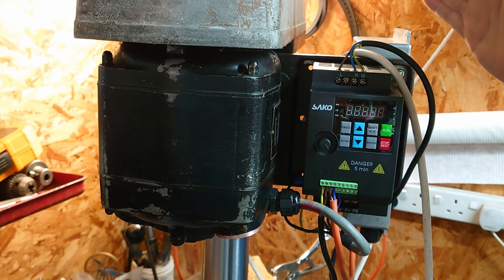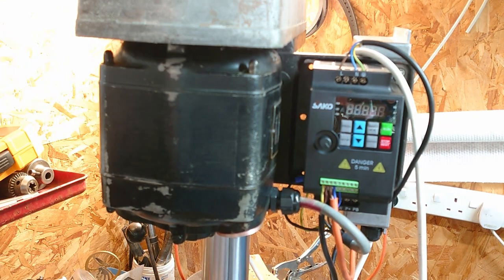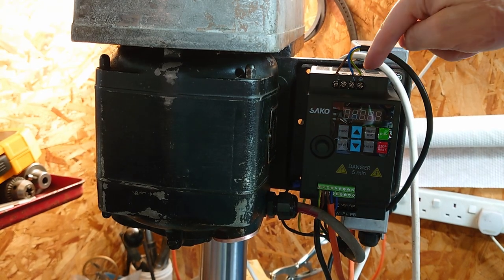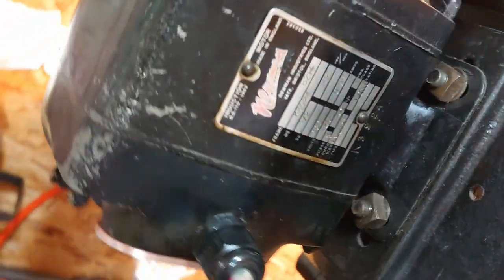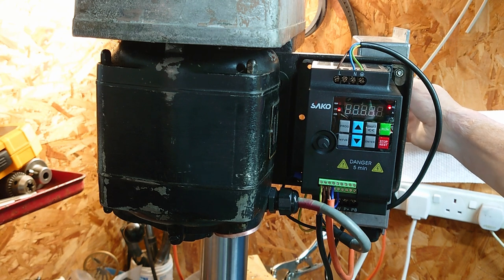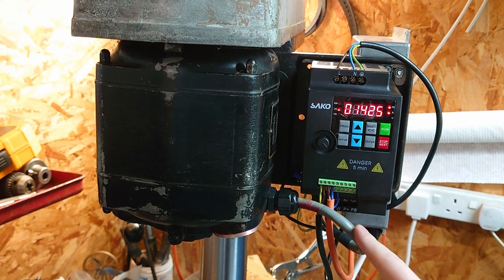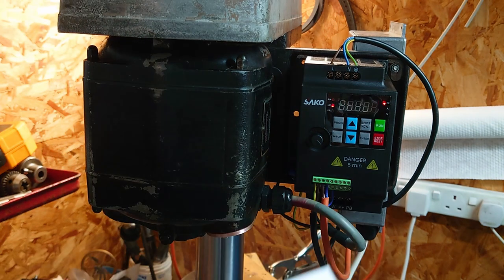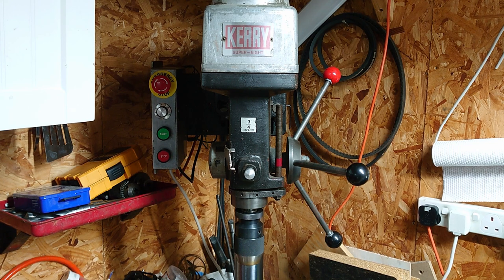I bought the cheapest VFD on Amazon for my 3 phase drill press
I bought a really disturbingly cheap VFD for £21.99 from Amazon.  It must be a mistake as the listing now has a price of over £100, and anything similar is at least £50.  I think i got lucky.  Fitting these can be daunting - especially when you look at the endless lists of settings.  Fortunately there's only a very few that you need to worry about to get basic functionality.

Link to the one i bought...

Link to the cheapest one i can see that *should* do the same job
(although doesn't appear to have remote control facility)